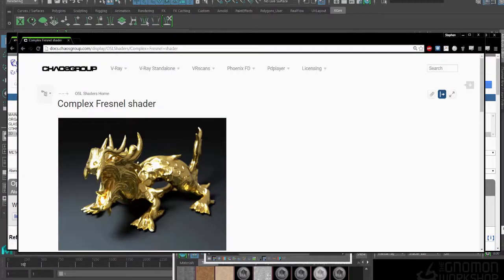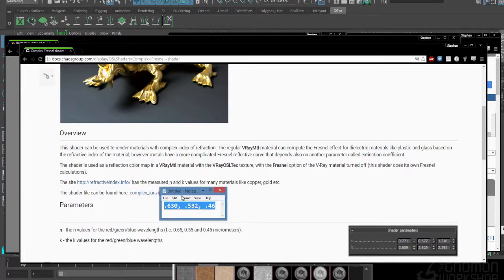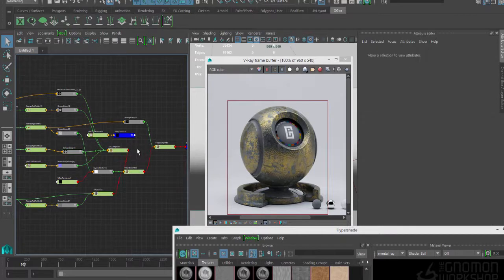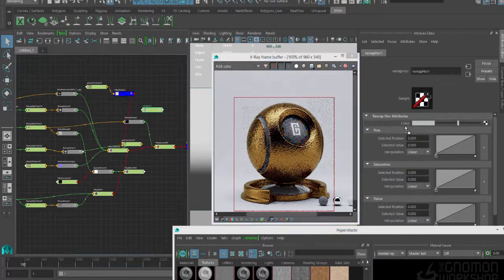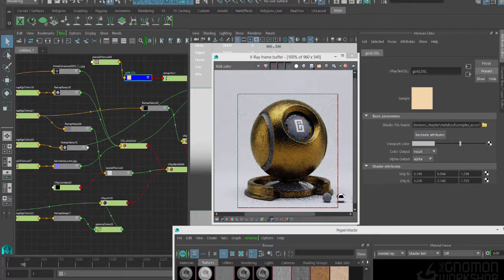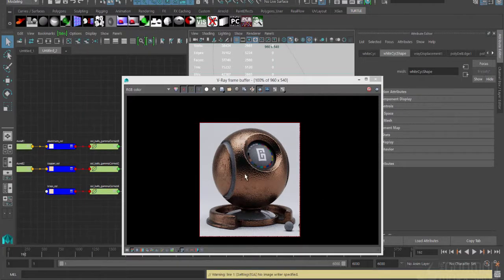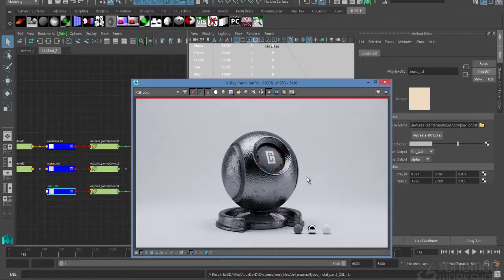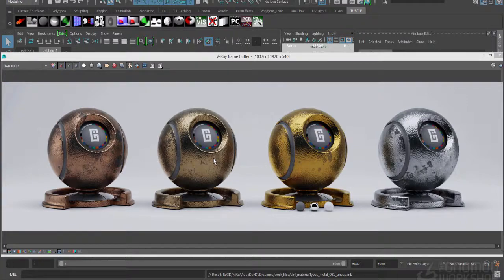07 OSL Metal Shader Examples